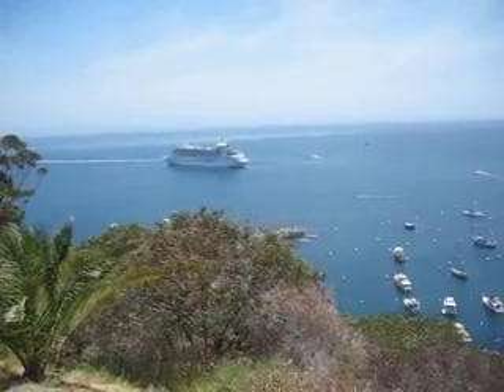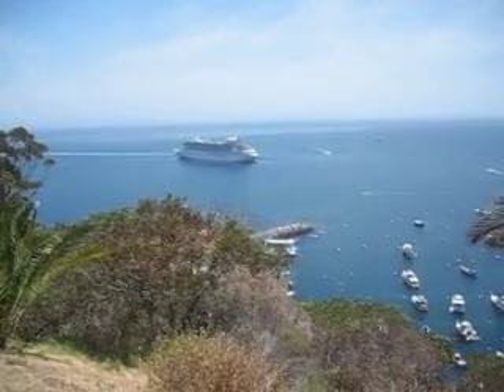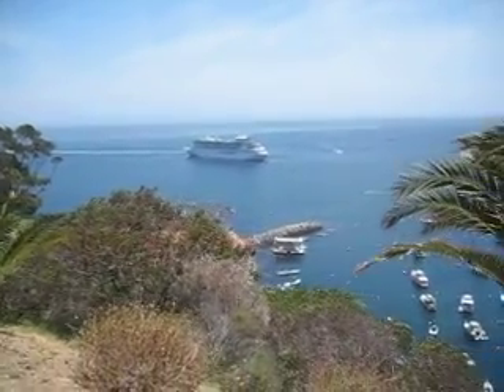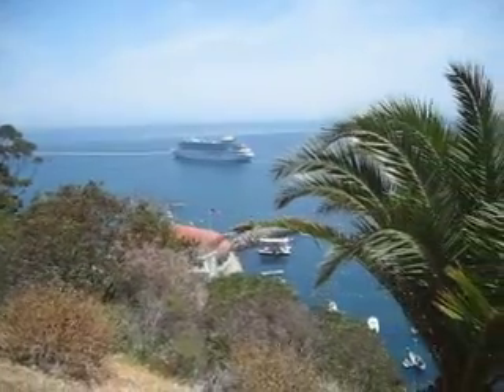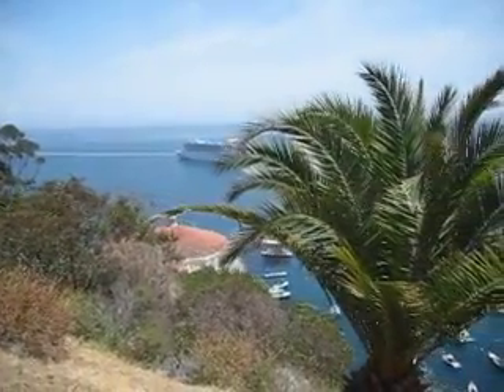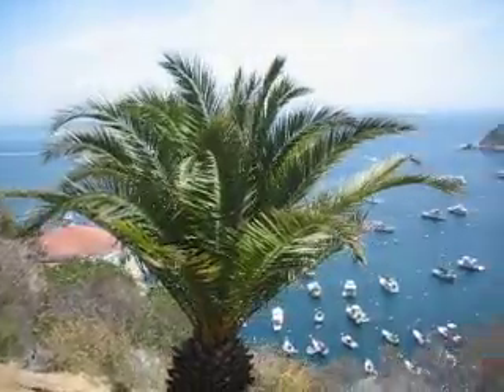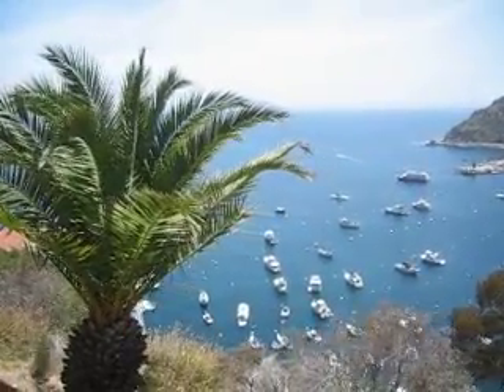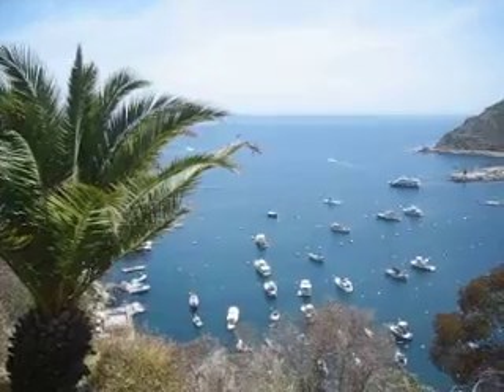Avalon Scenic tour - the Casino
The Casino is discussed on the Avalon Scenic tour which shows and beautiful arial view of the Casino, Bay, and Monarch of the Seas.